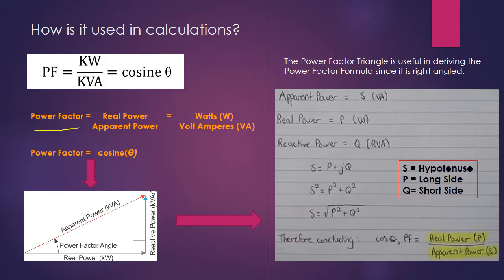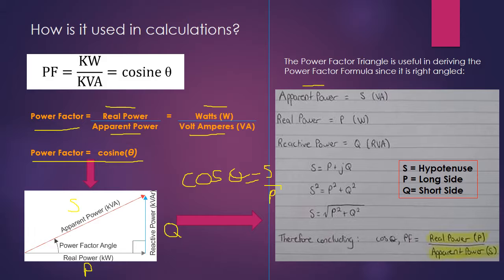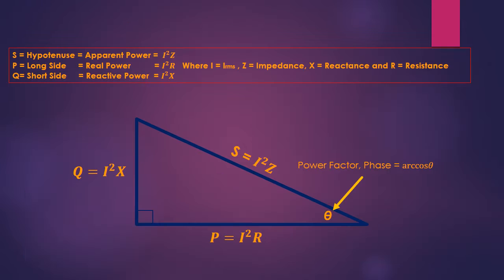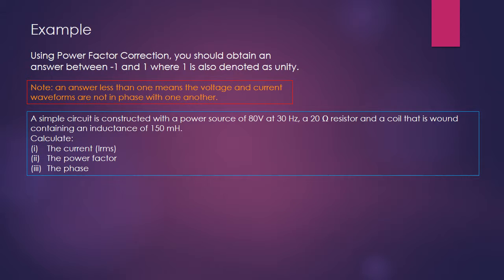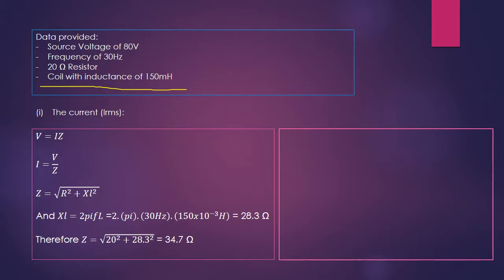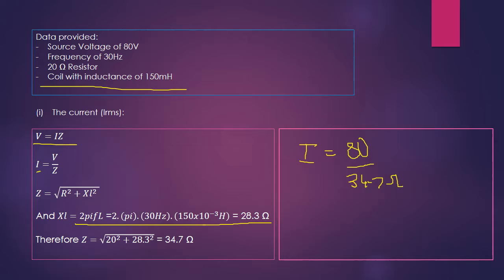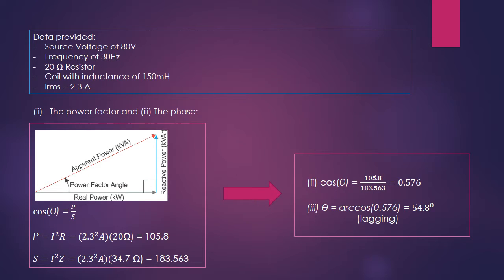Power Factor - ENGG104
ENGG 104 Task. Talks about the power factor and the concept of the power triangle and how it can interchangeably be manipulated.